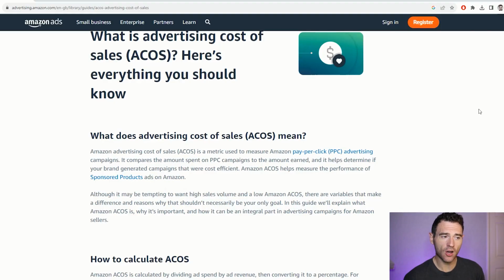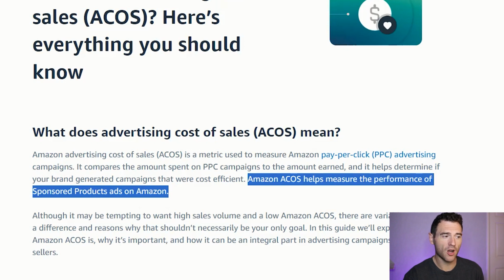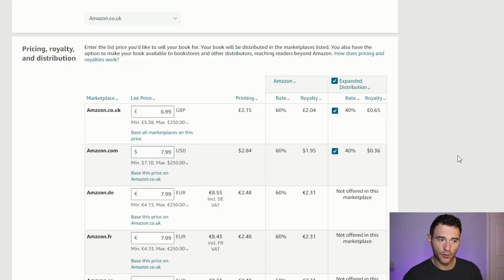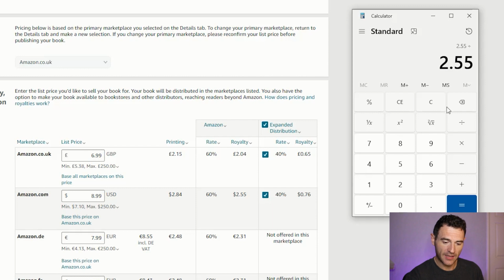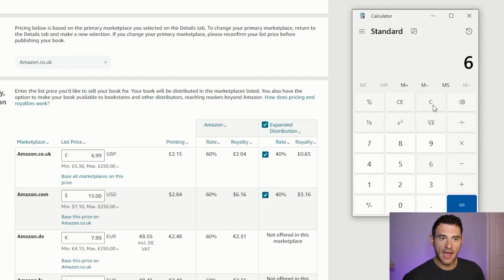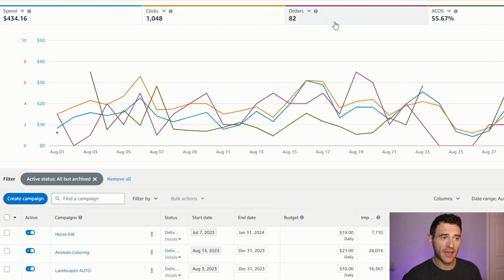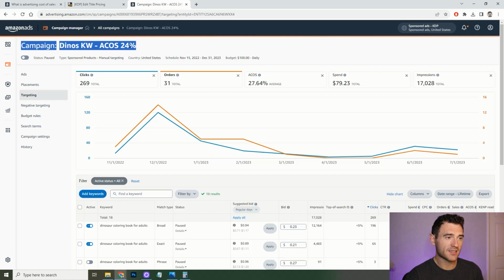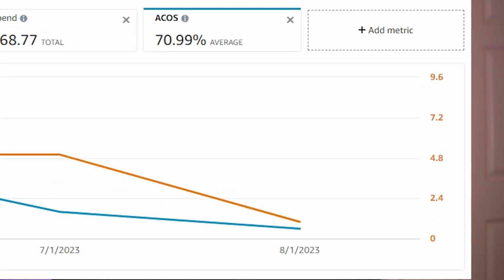Amazon ACOS Explained | What is ACOS and Why Does it Matter?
ACOS is a key metric on the Amazon Ads Dashboard, but it can be incredibly confusing... so in this video we're going to look at what exactly is ACOS, why it's important, and how to utilize is effectively within Amazon Ads.

We'll also go through some top-level ACOS strategy focusing on the profitability of your book launch and on-going ads.

What I use to make my books:

CREATIVE FABRICA:
I love this site! It's got fonts, illustrations, acitvity pages, templates & much more!

BOOK BOLT:
If you don't have the Adobe suite OR want everything you need to create and publish your book, then Book Bolt is perfect for you:

MIDJOURNEY:
My preferred text-to-image AI tool. Basic plans start at $10 a month to include rights for publishing.